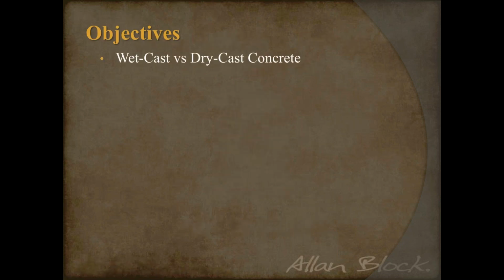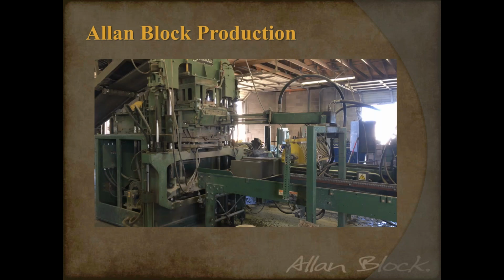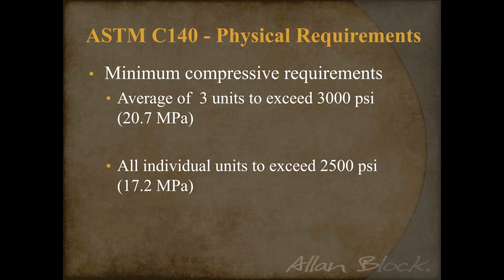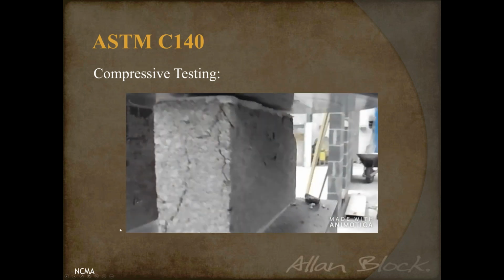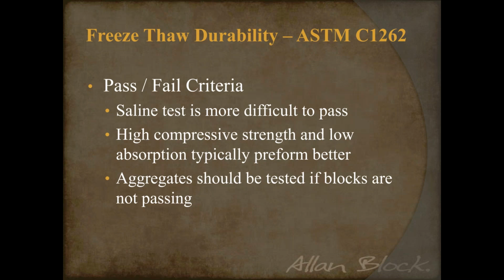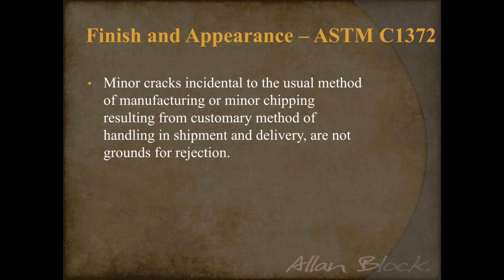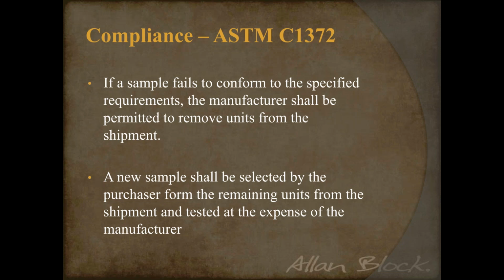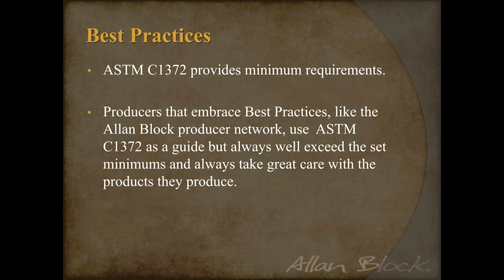Design Professional ABU Online Understanding ASTM C1372 – Block Testing